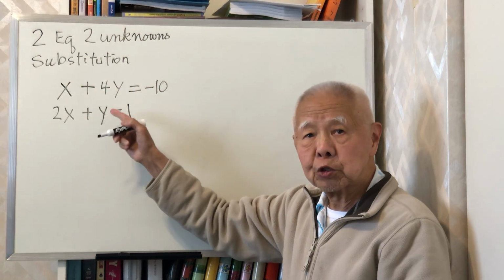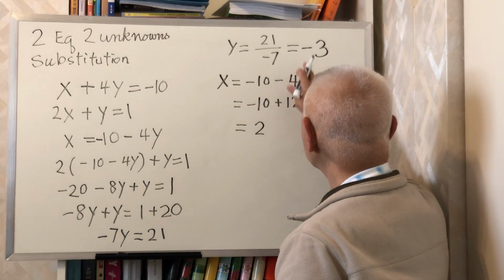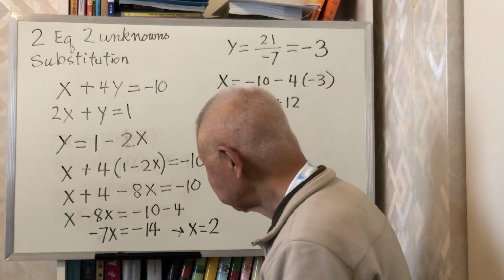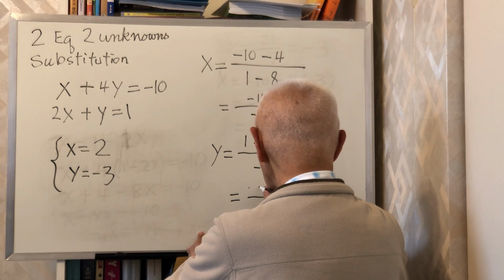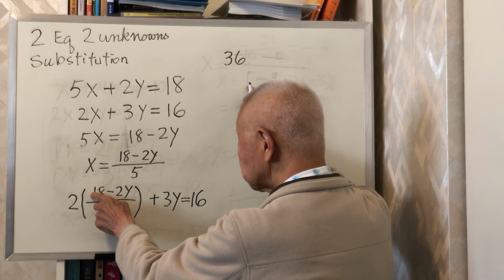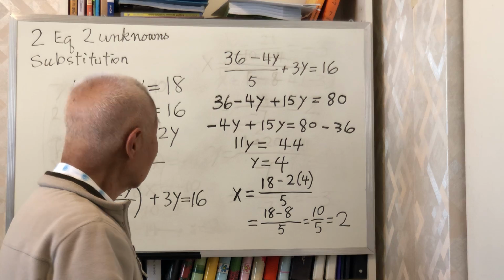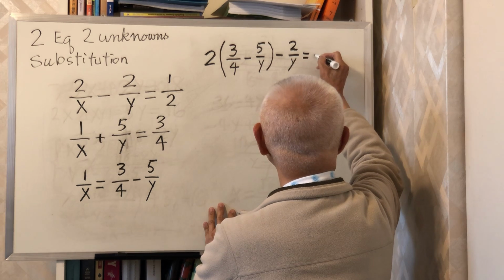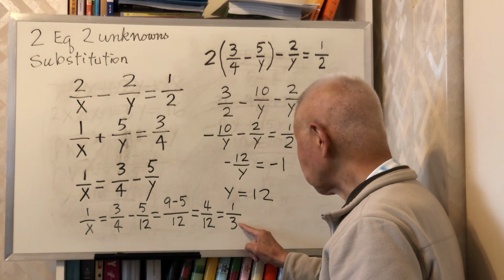2 equations, 2 unknowns, substitution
System of equations: substitution